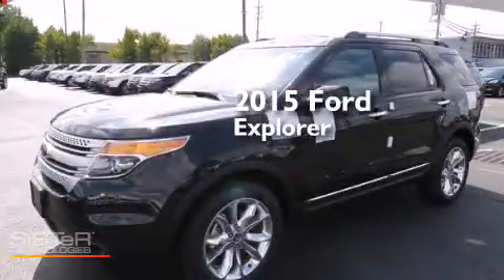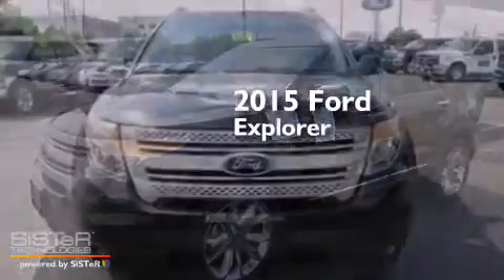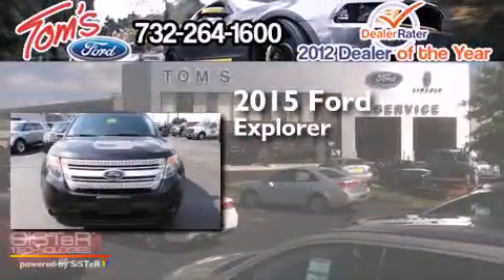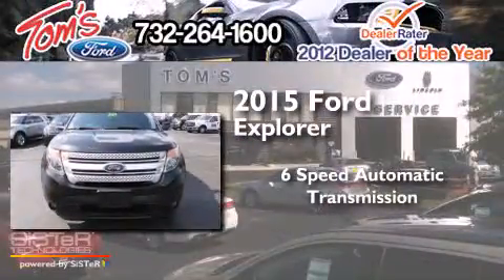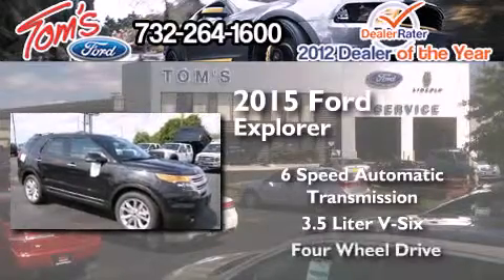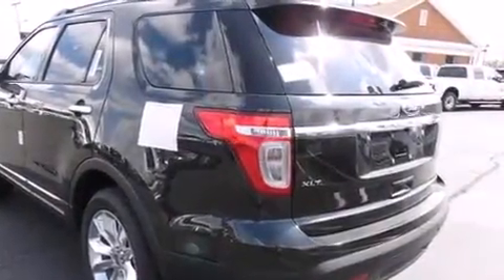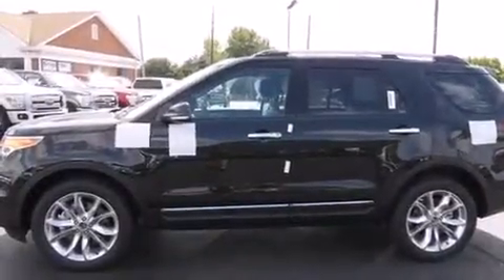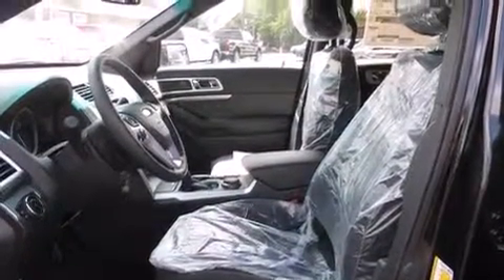2015 Ford Explorer Woodbridge NJ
We have been honored to serve the Keyport NJ area , we promise that your experience at our dealership will exceed your expectations ! Year : 2015 Make : Ford Model : Explorer Engine : 3.5L V6 Trans .